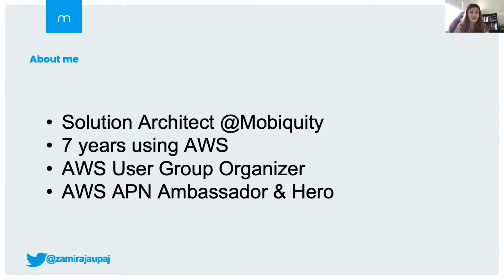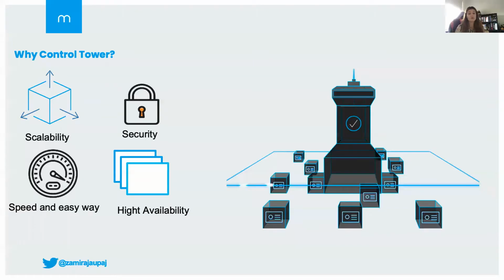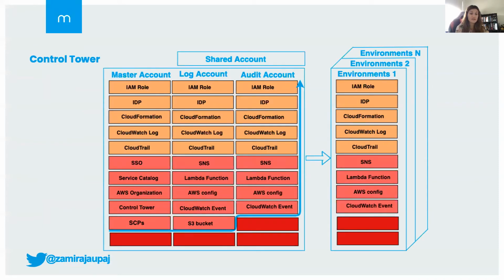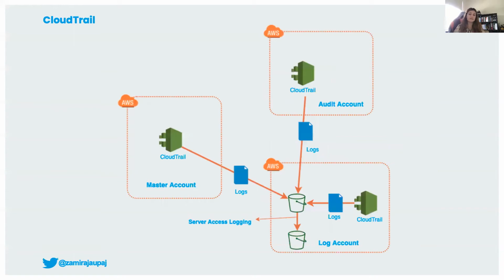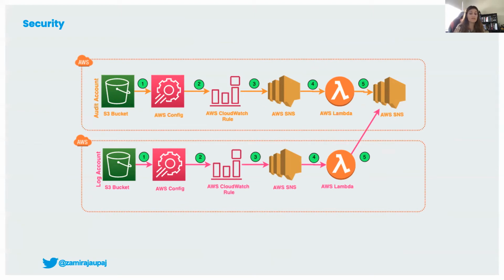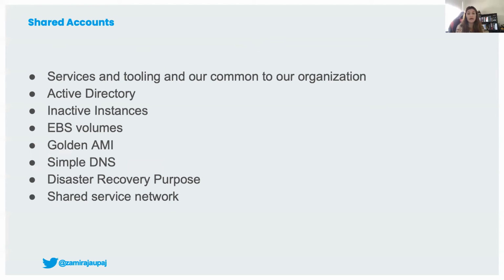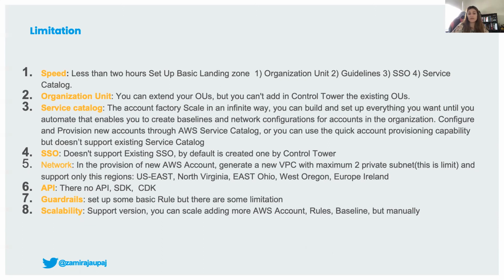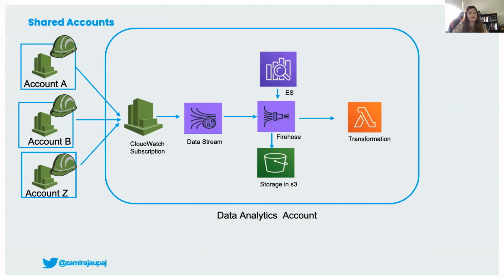Zamira Jaupaj: AWS Control Tower and Landing Zone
Taken from AWS Community Summit Online 2. July 2020